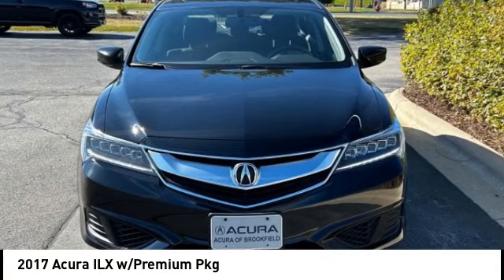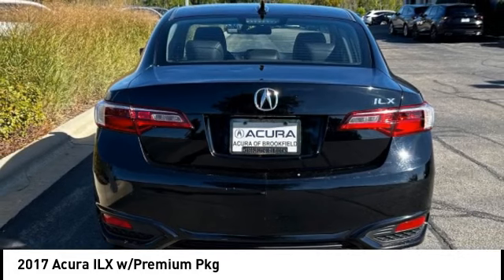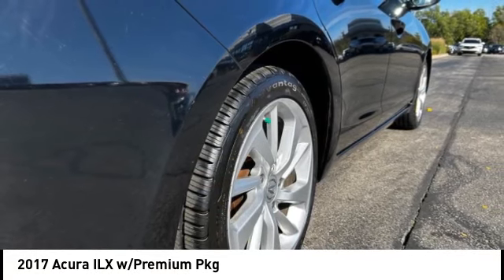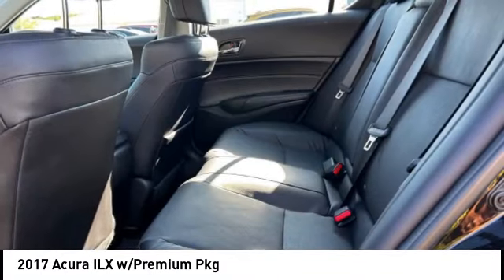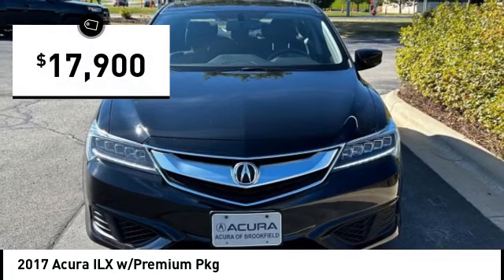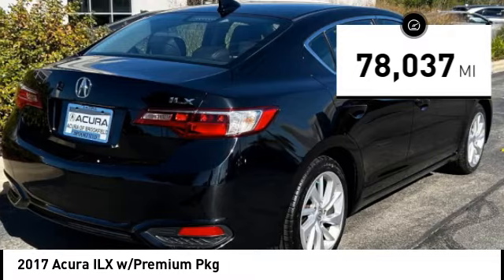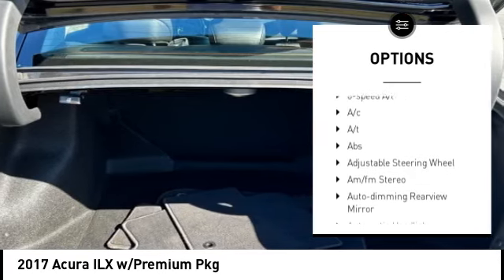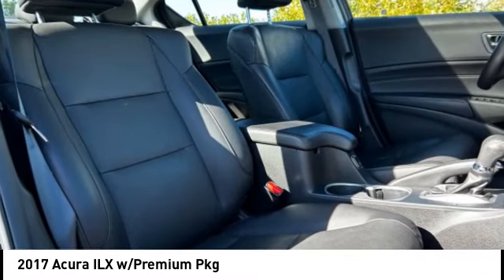2017 Acura ILX Brookfield WI 24792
2017 Acura ILX w/Premium Pkg

Acura of Brookfield
19180 W. Bluemound Road

Black Precision Used 2017 Acura ILX Premium Package FWD 8-Speed Dual-Clutch 2.4L I4 DOHC i-VTEC 16V Clean CARFAX.brbrLocal Trade, Extra Clean Condition, Transmission & Transfer Fluid Flush Done, Brake Fluid Flush Done, ABS brakes, AM/FM radio: SiriusXM, Auto-dimming Rear-View mirror, Automatic temperature control, Brake assist, Dual front impact airbags, Dual front side impact airbags, Electronic Stability Control, Exterior Parking Camera Rear, Four wheel independent suspension, Front anti-roll bar, Front Bucket Seats, Fully automatic headlights, Garage door transmitter: HomeLink, Heated Front Sport Seats, Memory seat, Occupant sensing airbag, Overhead airbag, Perforated Leather-Trimmed Interior, Power moonroof, Power passenger seat, Rear anti-roll bar, Security system, Speed-sensing steering, Speed-Sensitive Wipers, Steering wheel mounted audio controls, Traction control, Variably intermittent wipers, Wheels: 17 x 7.0 Aluminum Alloy Noise-Reducing.brbrCertification Program Details: 112-Point inspection 6 months/7,500 miles of Powertrain Coverage 6 months/7,500 miles of Non-Powertrain Coverage 1 year/12,000 miles of 24hr Roadside Assistance, with fuel delivery, towing, jump-starts and more One complimentary oil change within the first year of ownership 3-Month trial of SiriusXM Satellite Radio included on equipped vehicles Trip-Interruption Services Acura Concierge Service - weather info, insurance claim assistance, auto-glass referrals, and morebrbrAcura of Brookfield's Pre-Owned Vehicles are like no other. Our unique process ensures high quality, fully reconditioned vehicles at a fair price. Our trained technicians inspect and prepare every vehicle to exacting standards. In addition, we devote significant resources to ensure each vehicle looks great. Minor dings, dents, wheel and bumper scuffs are reduced or eliminated. We've gone to great lengths to make purchasing a pre-owned vehicle the right choice for you.brbrAwards:br * 2017 IIHS Top Safety Pick (When equipped with optional front crash protection) * 2017 KBB.com 5-Year Cost to Own AwardsbrKelley Blue Book Brand Image Awards are based on the Brand Watch(tm) study from Kelley Blue Book Market Intelligence. Award calculated among non-luxury shoppers. Kelley Blue Book is a registered trademark of Kelley Blue Book Co., Inc.br*Insurance Institute for Highway Safety.br